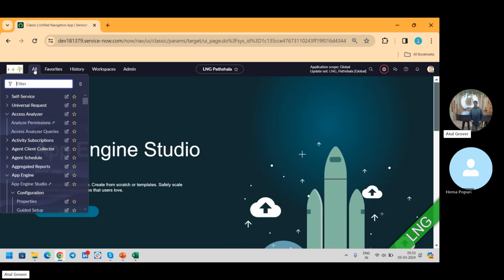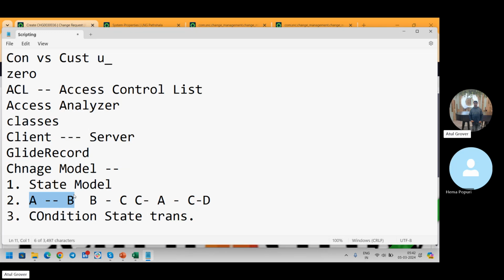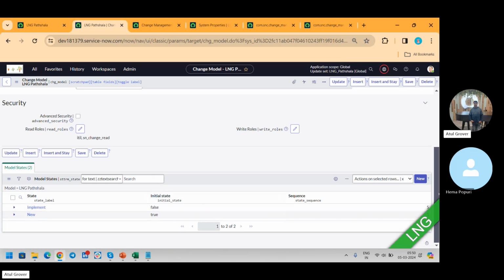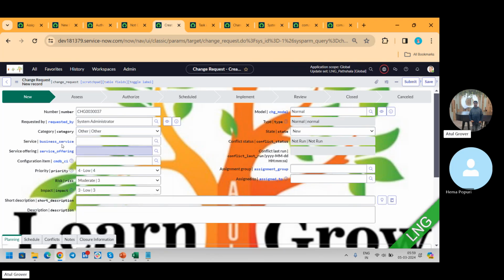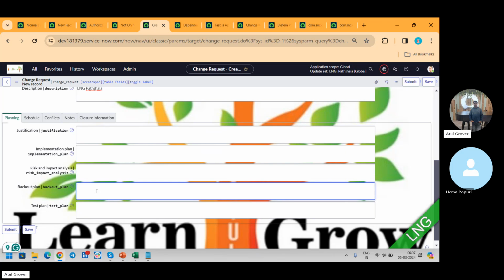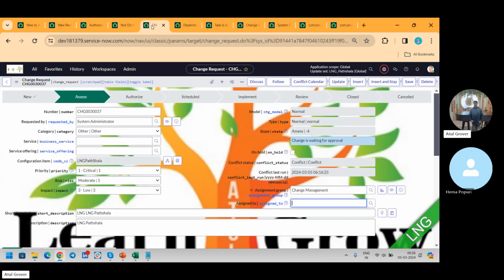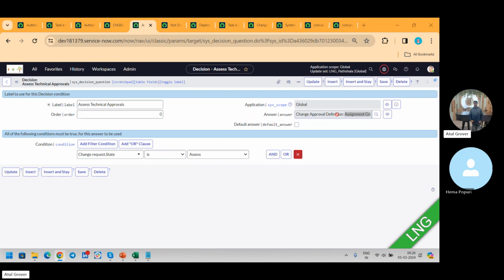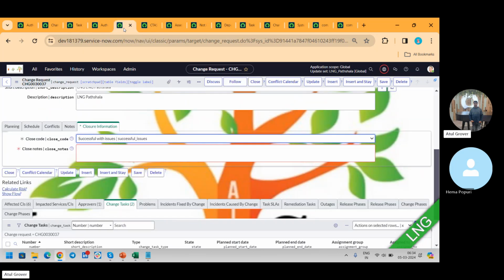CSA-CIS ITSM Batch14 | Day 47 || Change Model - Change Demo Overview